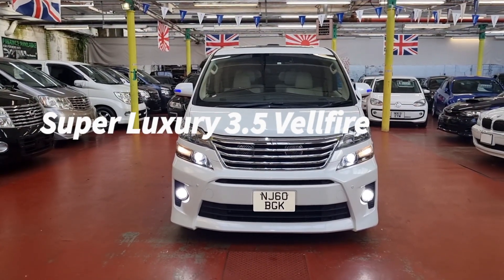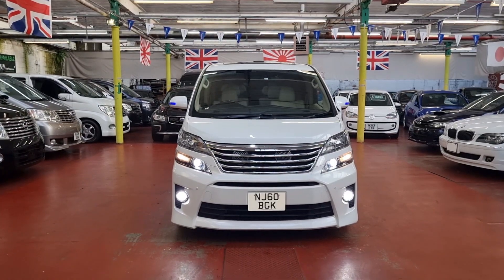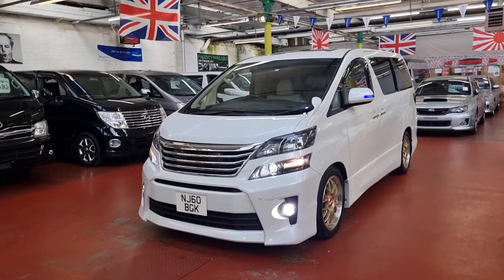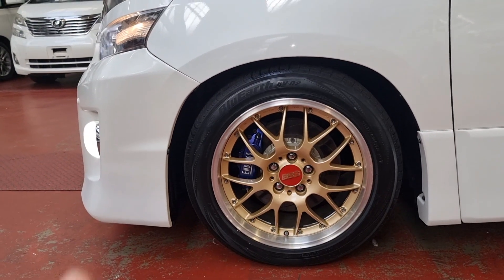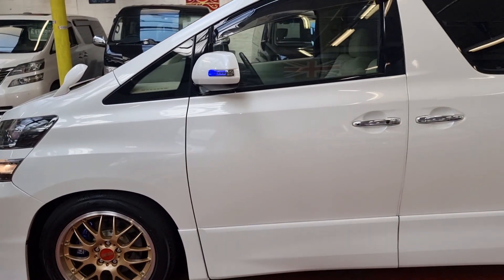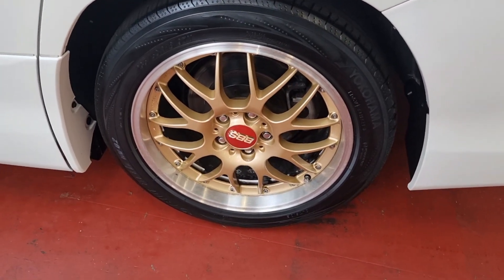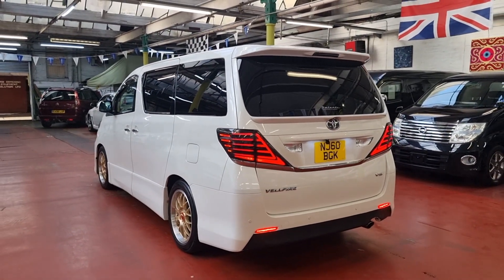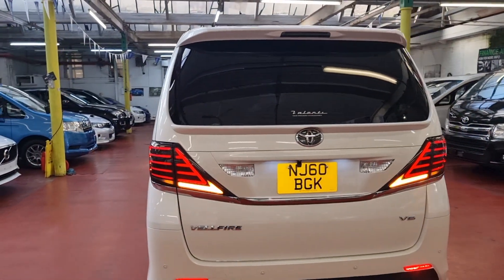Toyota Vellfire 3.5 Ultra Luxurious Mpv + 30897 Miles + Satnav + Recliners + Sunroof